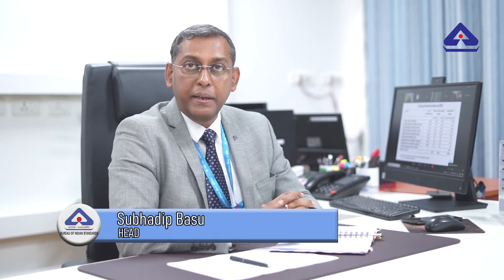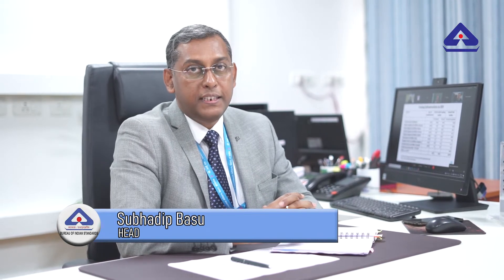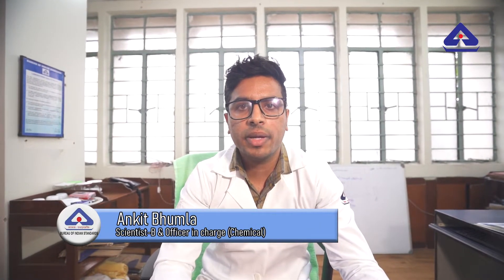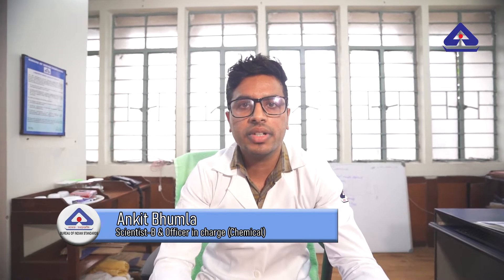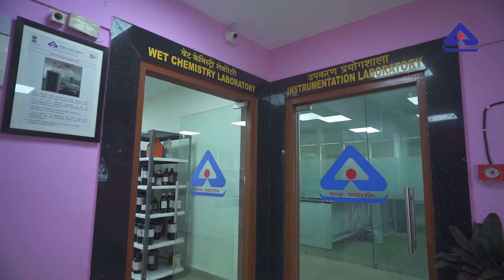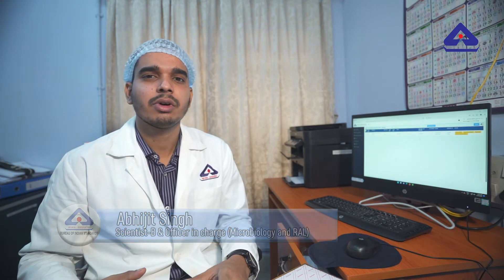EASTERN REGIONAL LABORATORY BIS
Brief educational tour video of Eastern Regional Laboratory of Bureau of Indian Standards